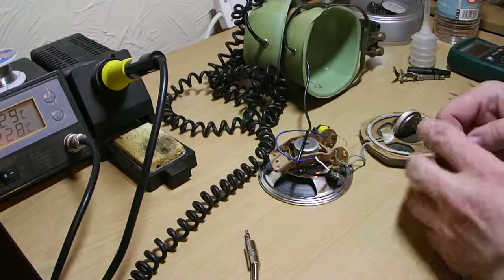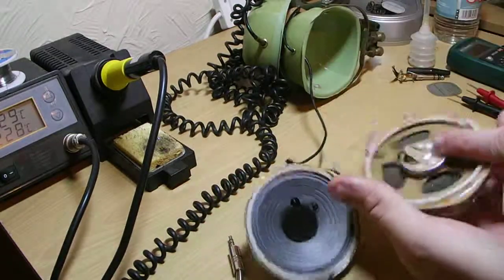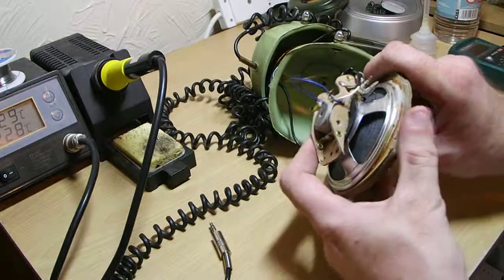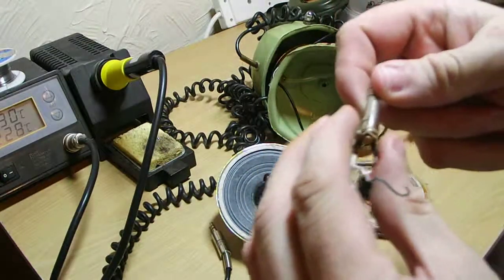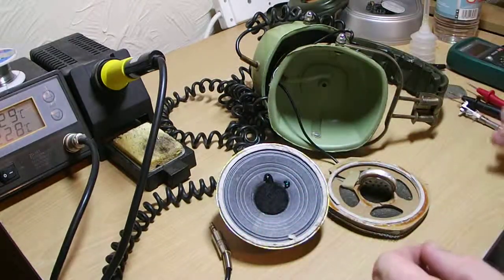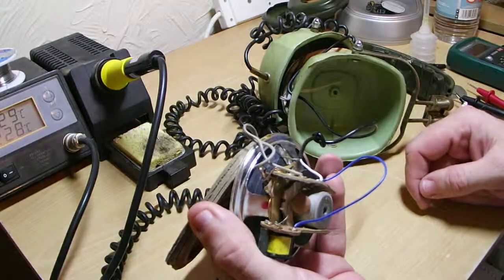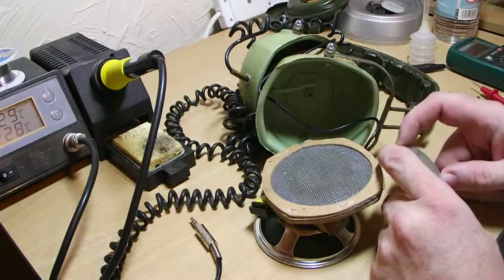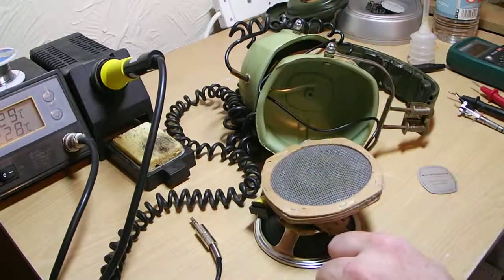Superex ST PRO BV headphones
a quick look inside a pair of vintage headphones.
More pictures on my FB account.